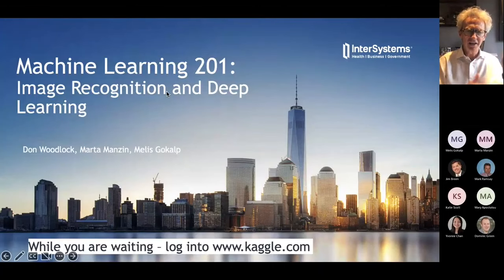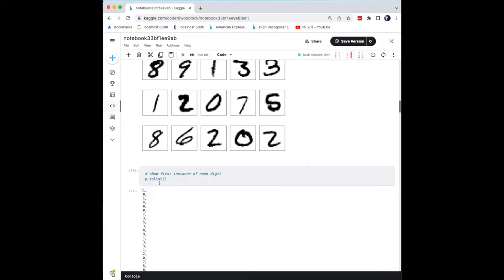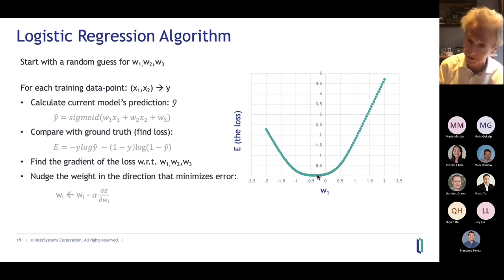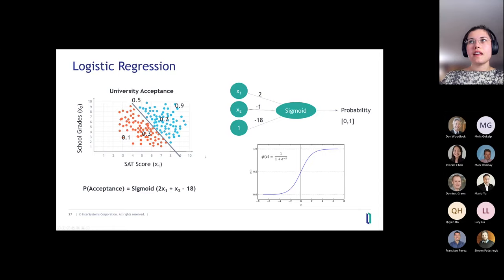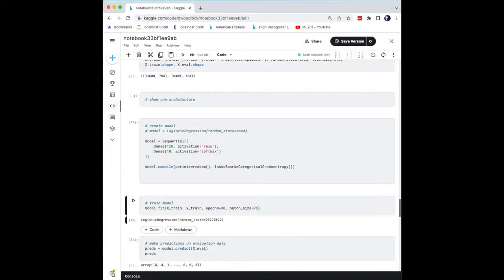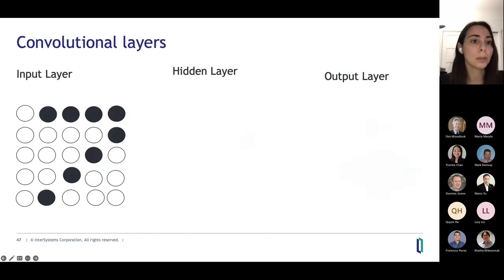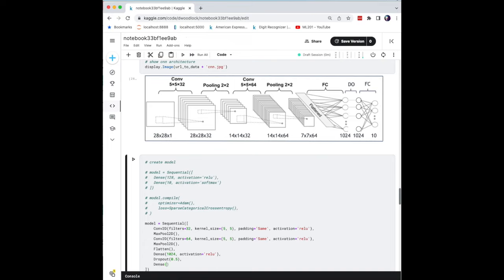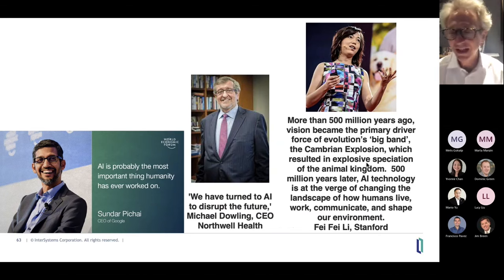Machine Learning 201 - Neural Networks and Image Recognition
In this session, you will learn to train a Machine Learning model to do Image Classification. One of the original classic problems that machine learning was trying to solve for decades was how to tell a dog from a cat in pictures – something that even a small child could do but computers found it very difficult. After many decades that problem was solved and has paved the way for ML to now be good at reading radiology images, identifying faces, identifying object types for self-driving cars, identifying deforestation from satellite images, and all sorts of other use cases. We will learn how this is done in this hands-on session. In particular, we will work through the problem of identifying handwritten digits. We will build successively more sophisticated models to improve the accuracy of this task including Logistic Regression, a Feed Forward Neural Network, and a Convolutional Neural Network.

This is a 2-hour session, which was recorded live via a virtual session with a few attendees. No ML or python experience is required, but comfort with coding would be useful.

You will need a Kaggle account to follow along with this video. That account needs to be 'phone-verified' in order to use the GPU features of Kaggle which are needed for one of the exercises.

The links that you will need as part of this class are

Presenter: Don Woodlock, Vice President, Healthcare Solutions at InterSystems